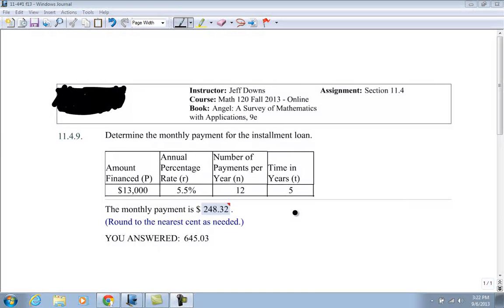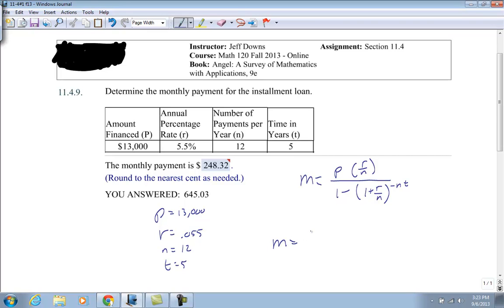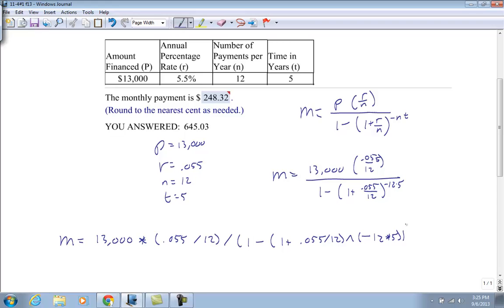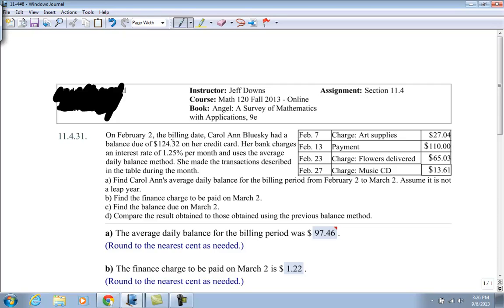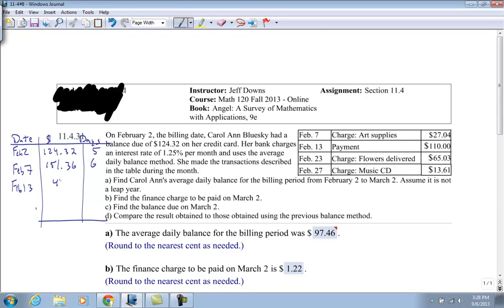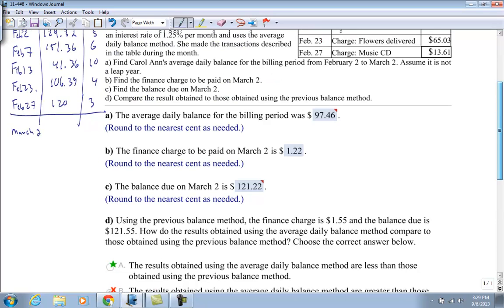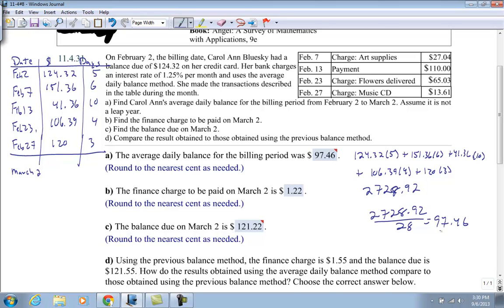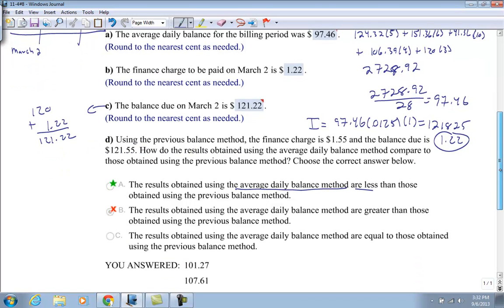Math 120 1-4#1,8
Questions about installment buying and credit card average daily balance.